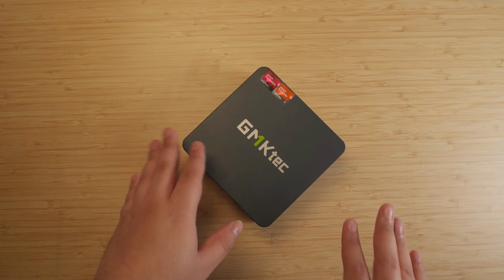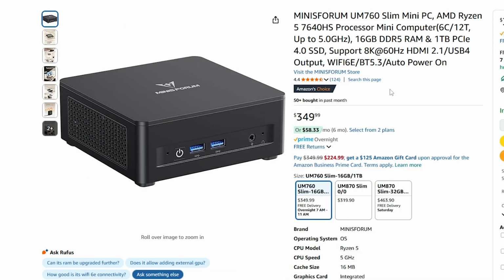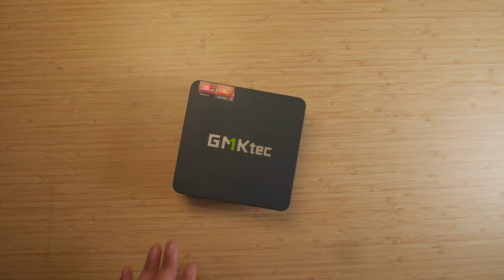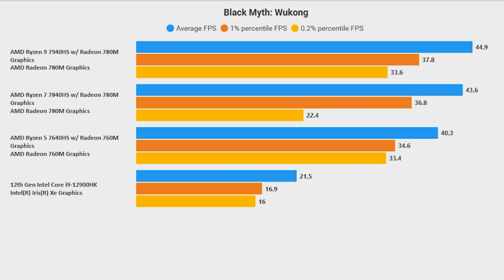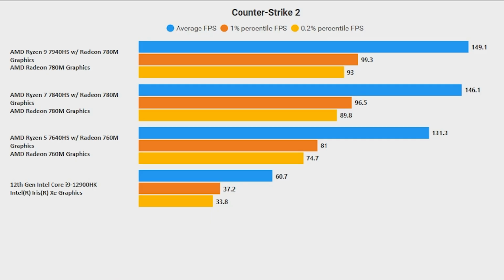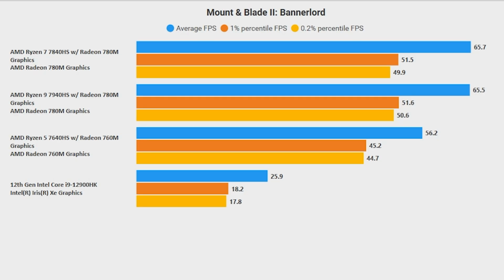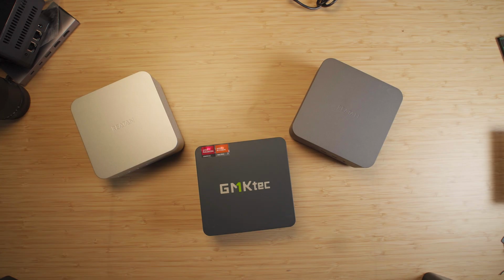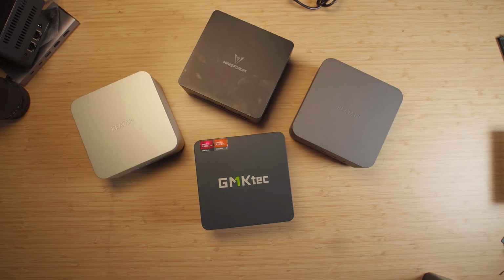This Is The BEST Value Mini PC In 2025...| GMKtec Nucbox K6 Mini PC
GMKtec K6
32GB DDR5
1TB NVMe SSD

In this video I show you the GMKtec K6 up against the Minisforum UM760, Reatan Alloy9 and Silver9 Mini PCs. This will demonstrate to you just why the K6 is the best value Mini PC of 2025!